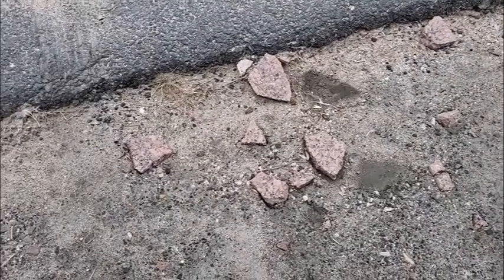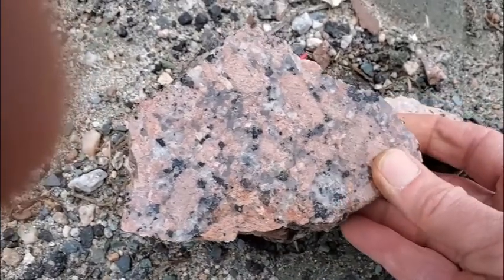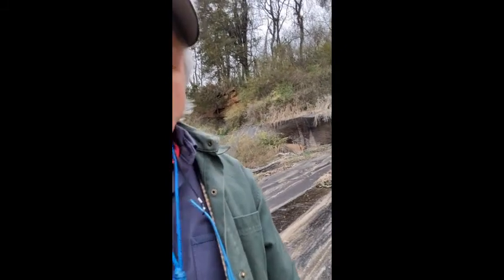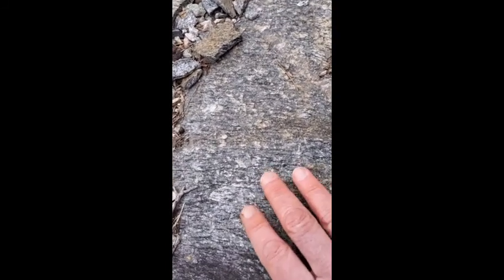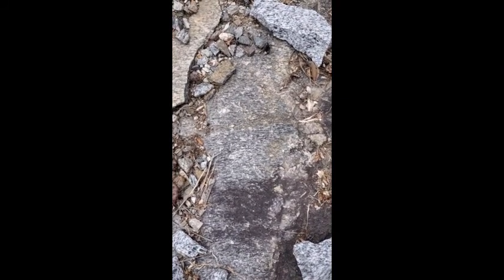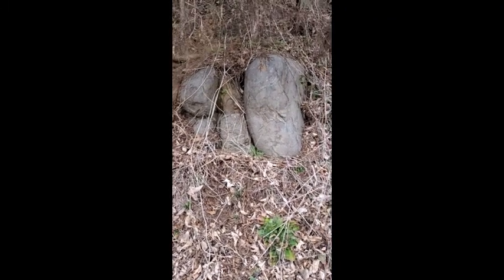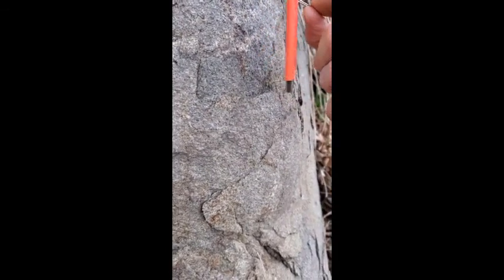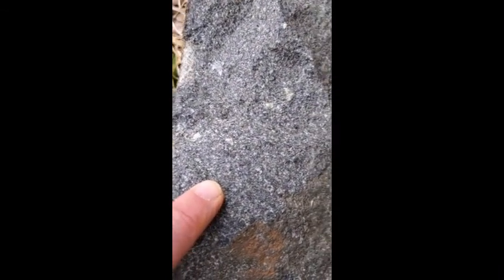James River Field Trip Stop 05 - Columbia, VA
A geology and history lesson at the Cowherd Quarry on Rt. 6 in downtown Columbia, Virginia.  The lesson features a lineated metamorphosed granite and a stop at a large diabase dike east of Columbia.